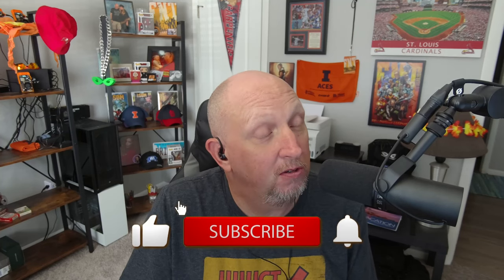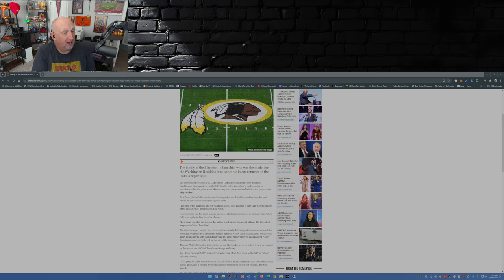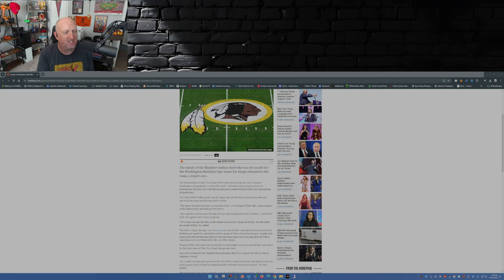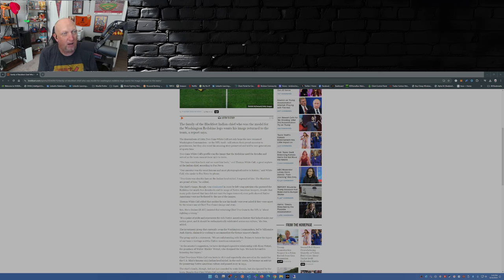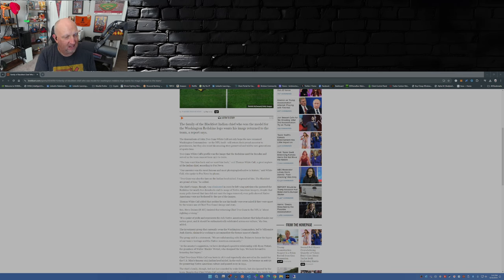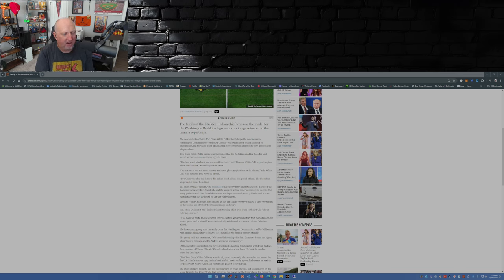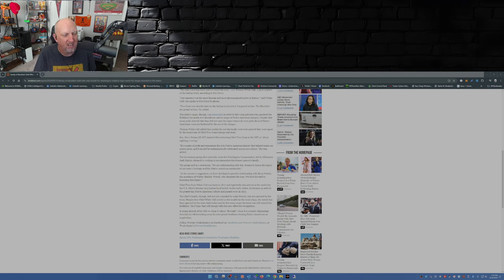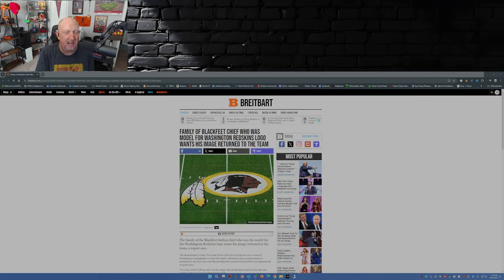Family of Blackfeet Chief Wants Redskins Logo Back in the NFL!